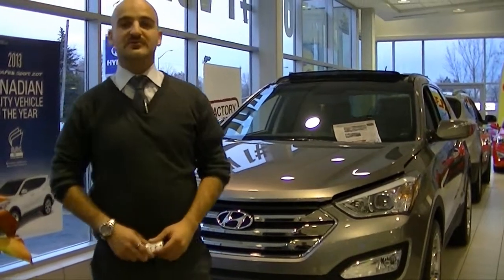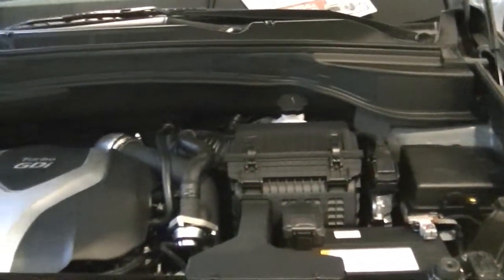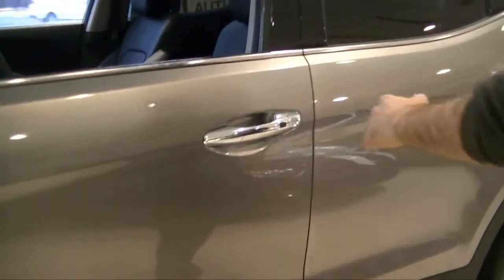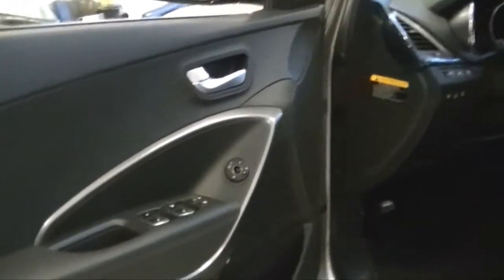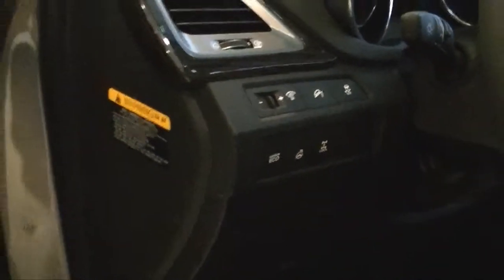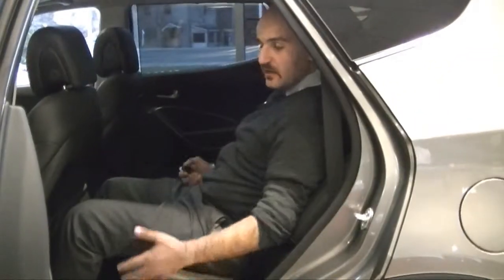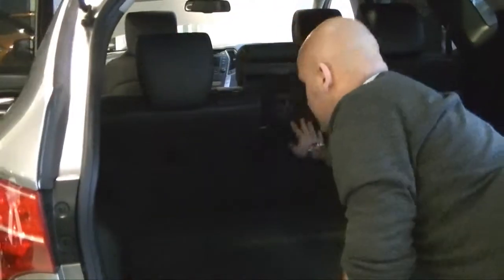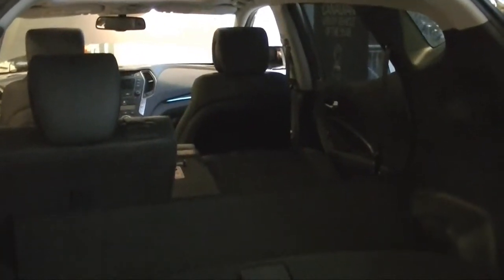Walk around of the all new 2014 Hyundai Santa Fe at Bank Street Hyundai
Join Tufic as he showcases the all new 2014 Hyundai Santa Fe at Bank Street Hyundai in Ottawa